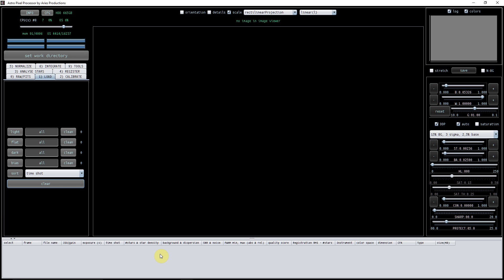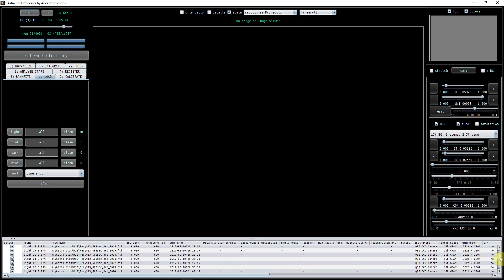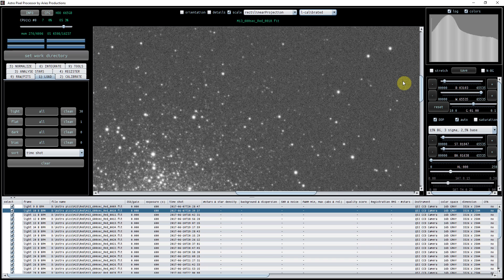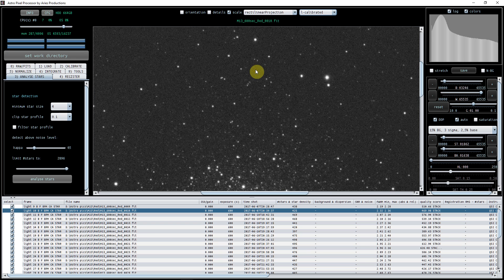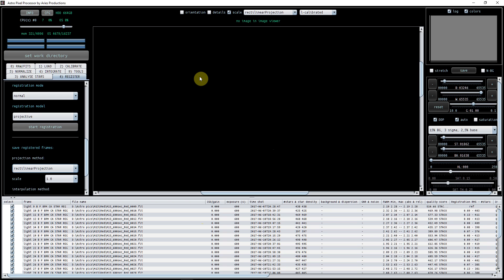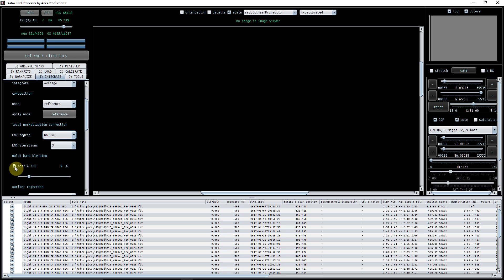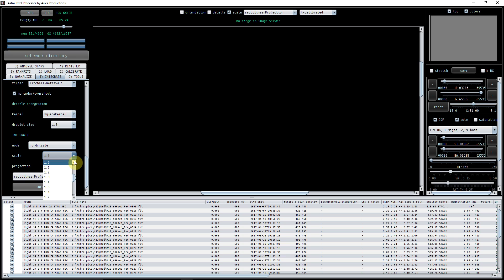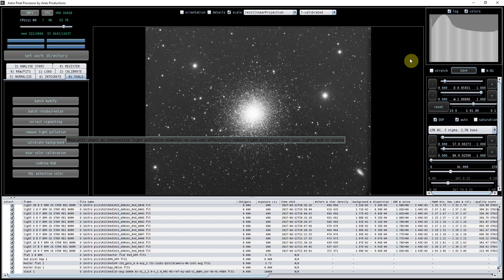How to obtain a fully integrated stack of data In APP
This video takes you through the steps from opening the data to registering and finally integrating the exposures to make a fully integrated stack.